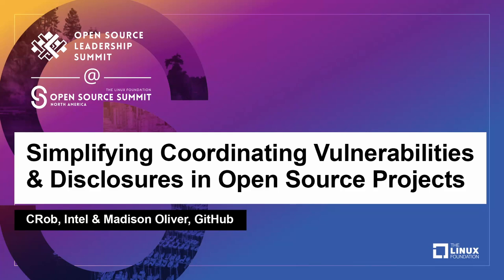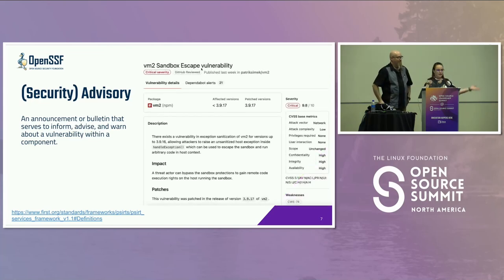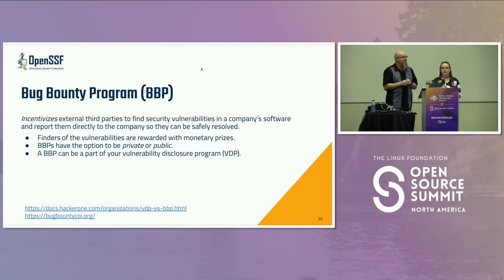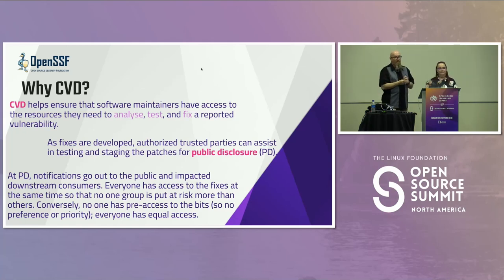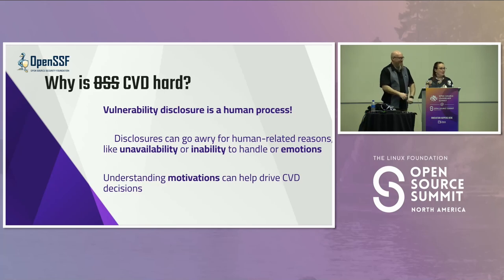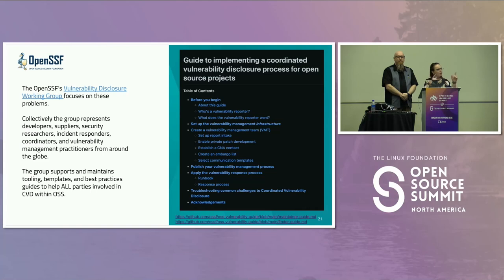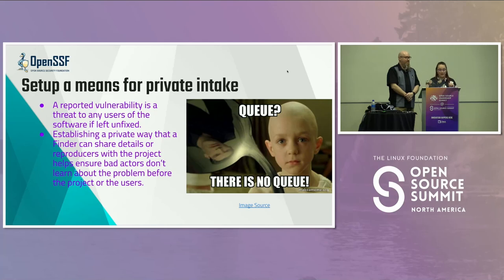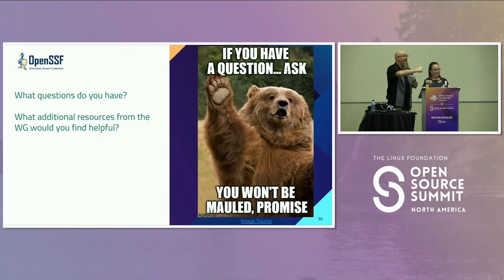Simplifying Coordinating Vulnerabilities & Disclosures in Open Source... - CRob & Madison Oliver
Simplifying Coordinating Vulnerabilities & Disclosures in Open Source Projects - CRob, Intel & Madison Oliver, GitHub

As an open source maintainer or project contributor you wear a lot of hats. Some hats may be familiar (“tester”or “hacker”), while others may be alien and scary (such as coordinated vulnerability disclosure (CVD) ). Handling vulnerabilities can be some of the most stressful and unknown areas a developer might have to work with throughout their careers. The Open Source Security Foundation’s (OpenSSF) Vulnerability Disclosures Working Group is here to help! Decoding the mysteries and jargon that exists within the shadowy world of security researchers and security teams can be challenging, which is why the OpenSSF has created several useful guides to help assist open source developers to prepare for the day they get a vulnerability report from a stranger. Come learn about tools, templates, and best practices to make these interactions less stressful and more frictionless. So no matter what hat you like, the Vuln Disclosure working group has one that fits you!